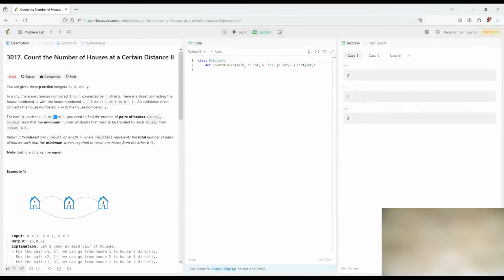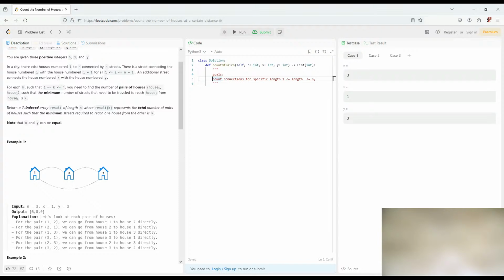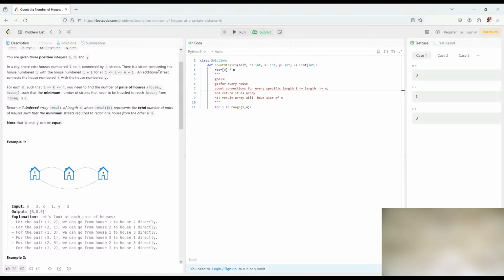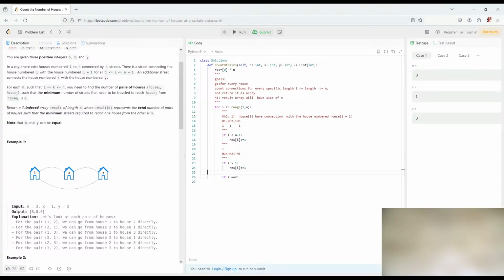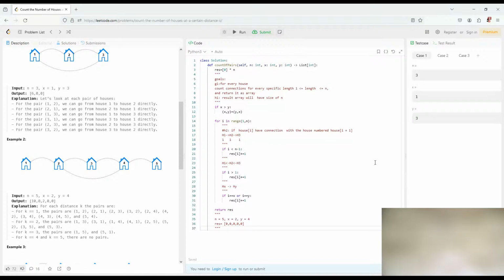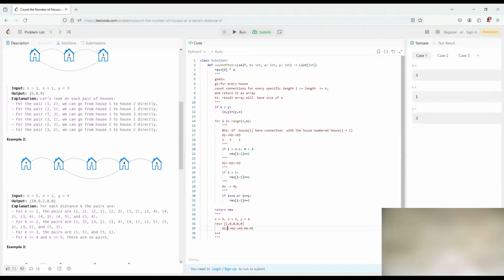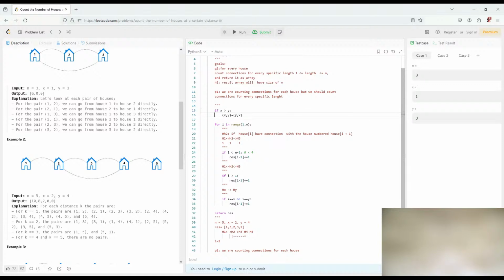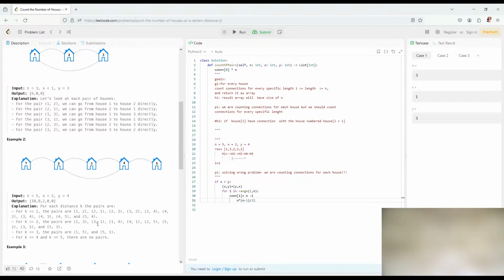3017. Count the Number of Houses at a Certain Distance II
3017. Count the Number of Houses at a Certain Distance II